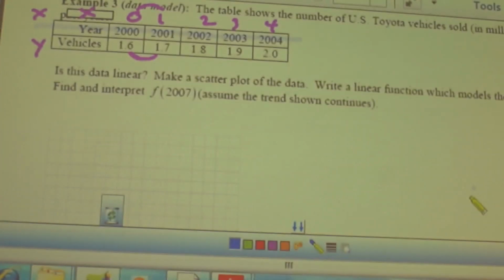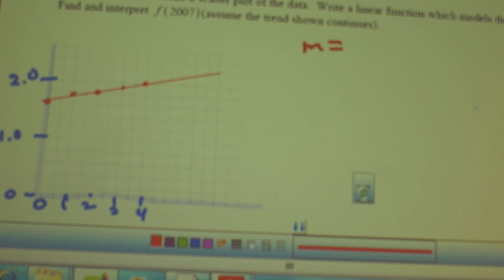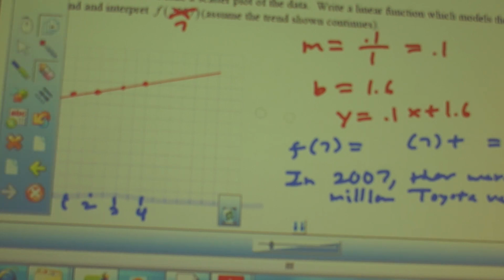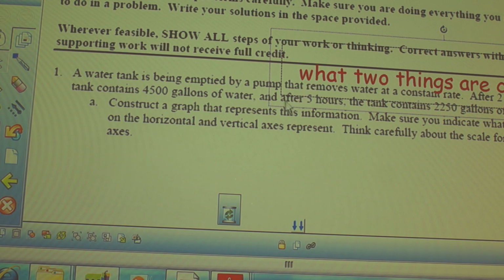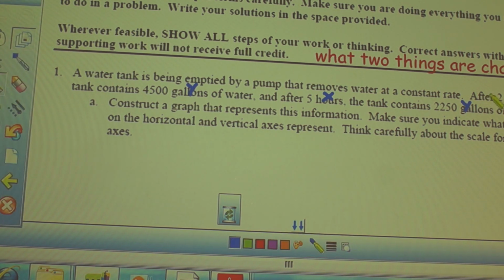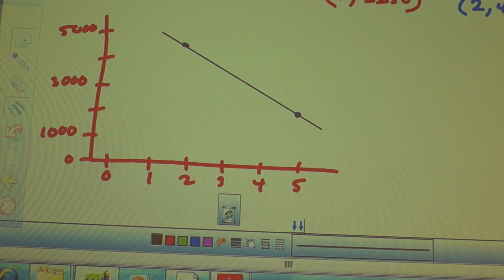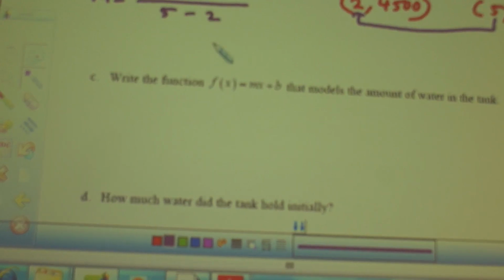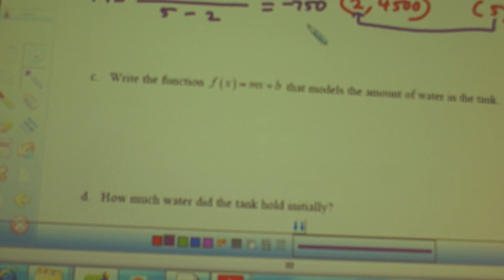M50 Unit 3 Oct 8 part 4 redo